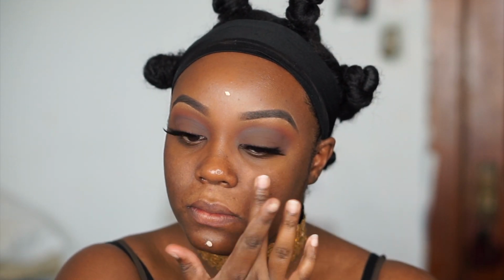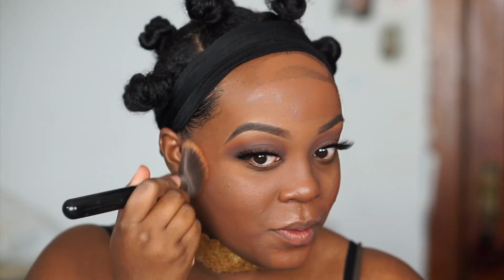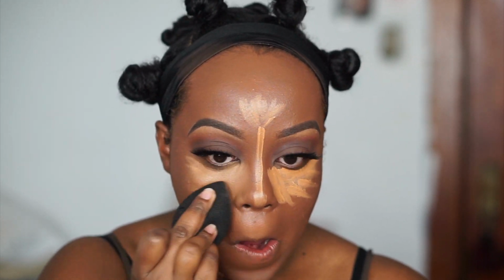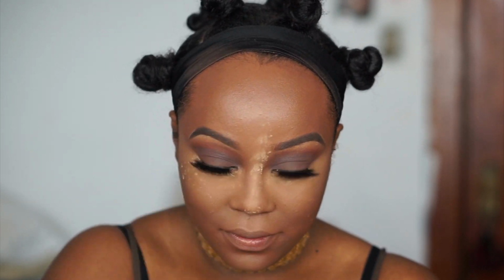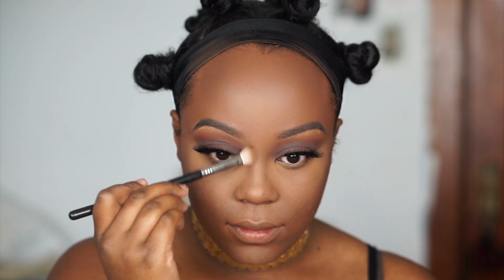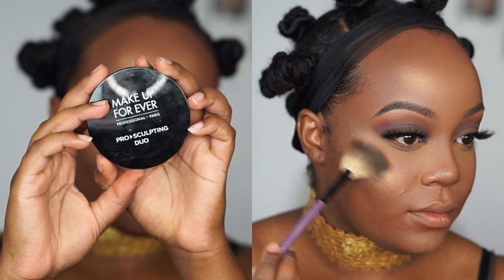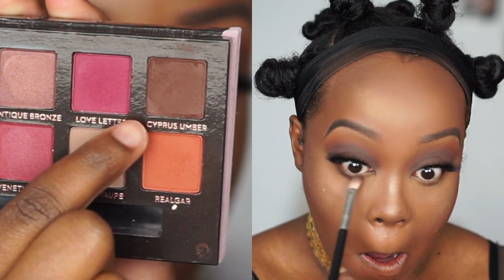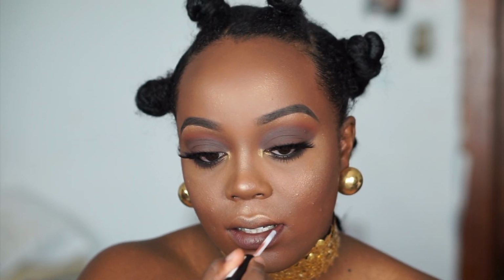Afrocentric Makeup Tutorial| MATTE Brown Smokey Eye| ABH Modern Renaissance Palette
Heyyyy guys!! I hope you enjoyed this video, ALL of y'all loved it on IG so I figured I'd get it up ASAP!!

• PRODUCTS MENTIONED •

The Balm "Prime Time" Eye Primer

Anastasia Beverly Hills Shadow Couture Palette- "Morocco" & "Metallic"

Anastasia Beverly Hilld Modern Renaissance Palette- "Cyprus Umber" & "Realgar"

Eyeris Beauty Lashes- "Sriracha"

Prestige Cosmetics Total Intensity Eyeliner- "Blackest Black"

Smashbox Photo Finish Primer- "Pore Minimizer"

Kryolan TV Paint Stick- "NG2"

Niki Garrett Contour Palette- "Dark"

Anastasia Beverly Hills Glow Kit- "Dripping in Gold"

The Balm Instain Blush- "Toile"

MakeupForEver Pro Sculpting Duo- #2

NYX Lingerie Liquid Lipstick- "Teddy"

Song| Madilyn Bailey- "human" (Christina Perri Cover)

FAQ:

• Lens- 1.8f Prime Lens
• Editing Software- iMovie
• Lighting- 2 Soft Boxes + Ring Light + Natural Lighting